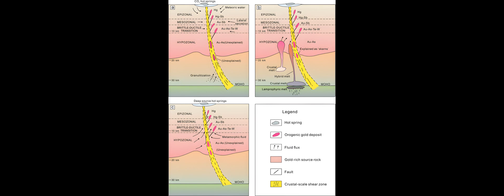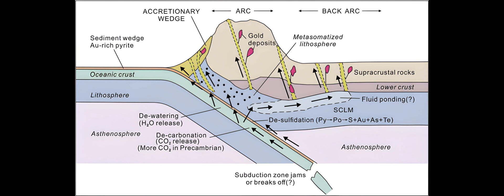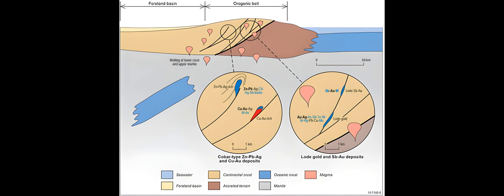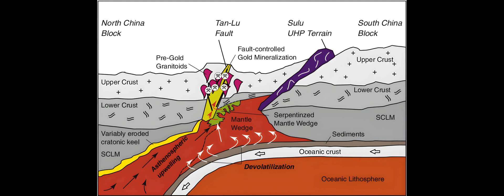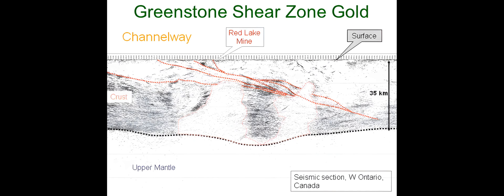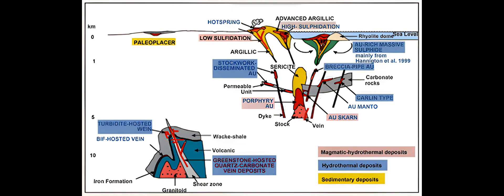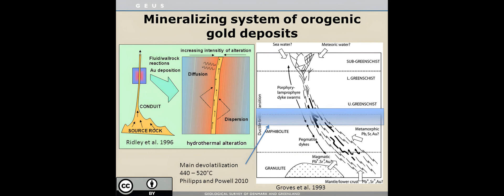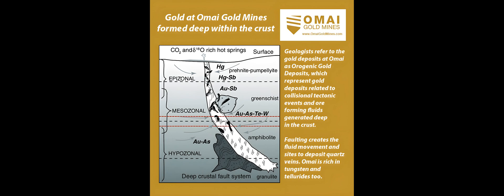How the earth makes gold deposits